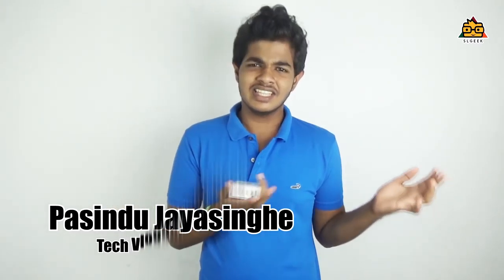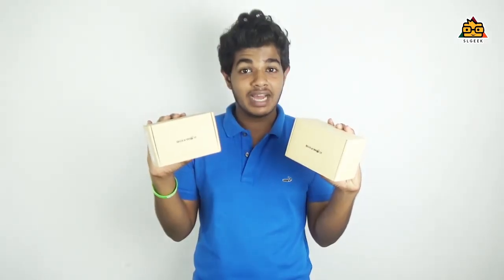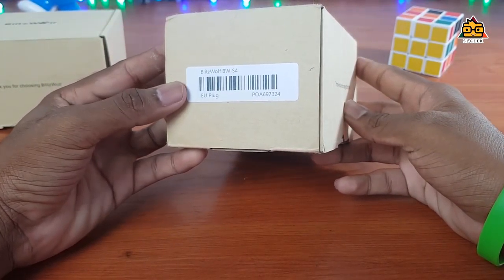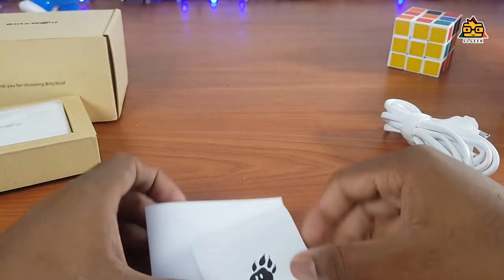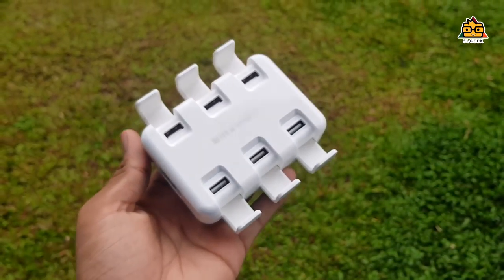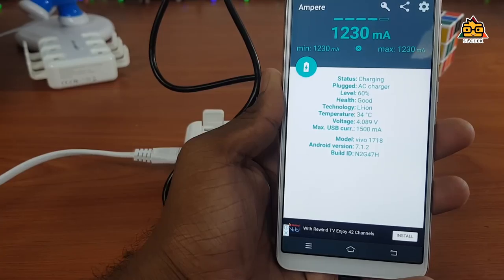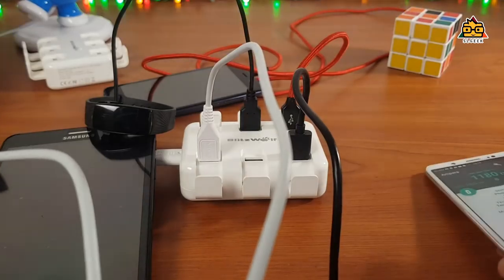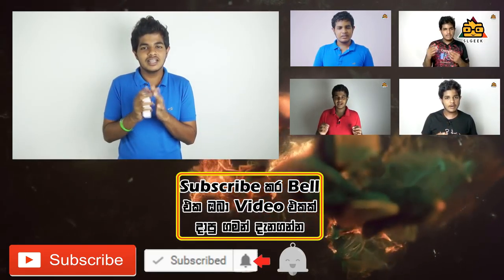6 Port Fast Charger By Blitzwolf - Sinhala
Blitzwolf BW S4 comes with 6 ports which provides you the high speed charging speed with Power 3S technology . It can securely charge your devices and it charge your device with the maximum speed , as your device supports .

Buy / Banggood හරහා නිවසටම ගෙන්වා ගන්න . මෙන්න Link එක .

මේ වන විටත් 41% ක Discount එකක් ලබාගත හැක  . තවත් 20% ක මිල අඩු කිරීමක් ලබාගැනීම සඳහා මෙම Coupon පත භාවිත කරන්න .